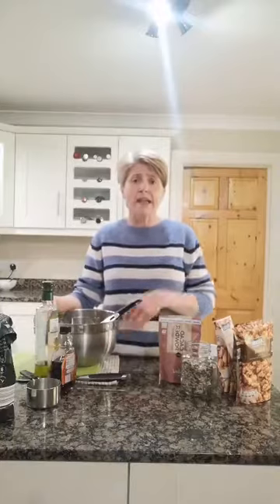10000000 2770714443204437 9171214927708883577 n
My Homemade Granola.  Packed full of healthy  fats and fibre, this is a great source of Omega 3 fats and B vitamins. Perfect for a quick breakfast or snack if you are on the go.  Kids will love this one too for a snack.